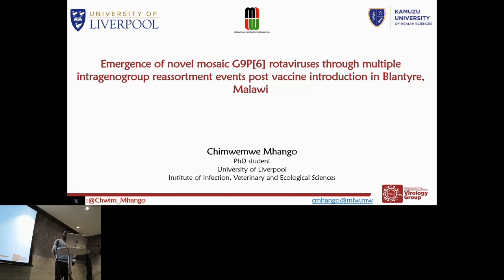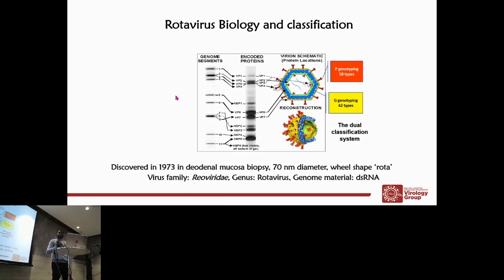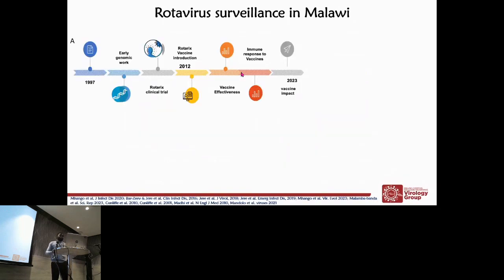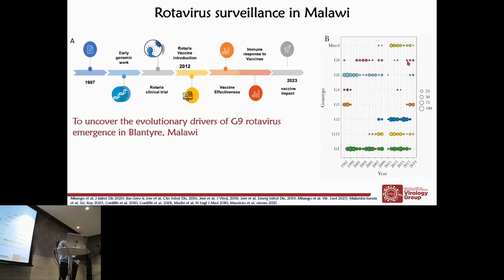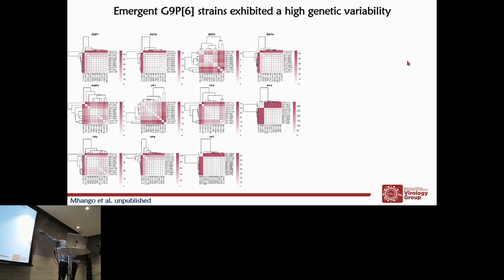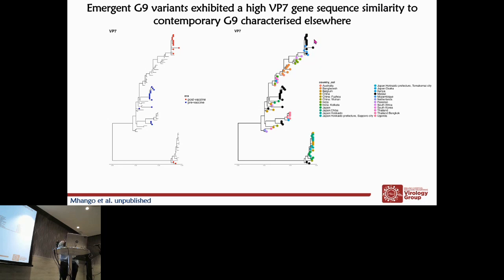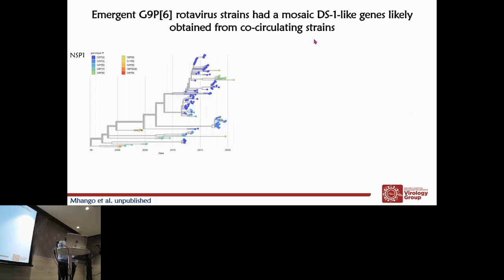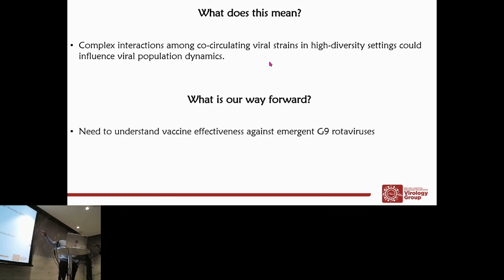Emergence of novel mosaic G9P[6]... - Chimwemwe Mhango - GenCompBio - ISCB-Africa ASBCB 2025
Emergence of novel mosaic G9P[6] rotaviruses through multiple intragenogroup reassortment events post vaccine introduction in Blantyre Malawi - Chimwemwe Mhango - GenCompBio - ISCB-Africa ASBCB 2025